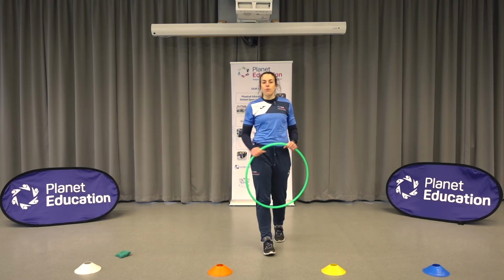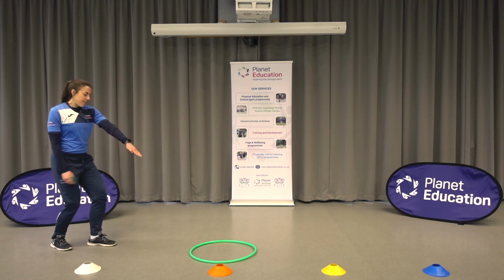Planet Education - PE Lesson 5 - Active Home Learning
Welcome to Planet Educations - Active Home Learning.
Todays PE lesson is lead by Miss Harris who will take you through an energetic warm up, followed by a lesson focused on sending towards a static target.

This learning can be completed at home in a safe space.
Wear suitable clothing and footwear.

We really hope you enjoy giving this a go!

Planet Ed Team